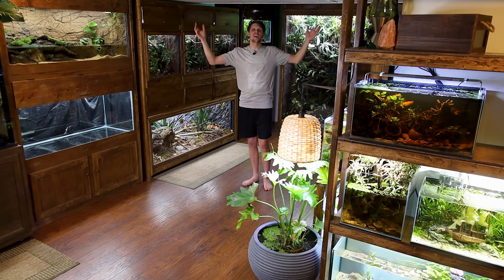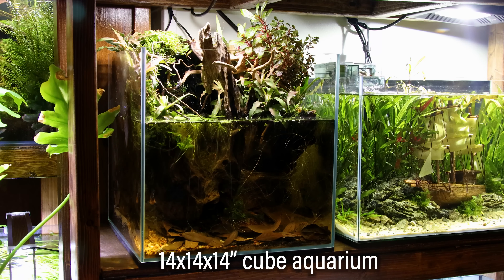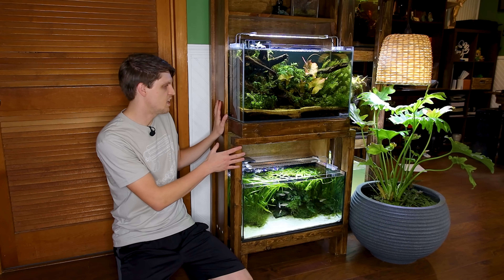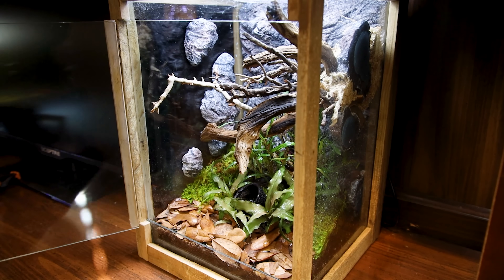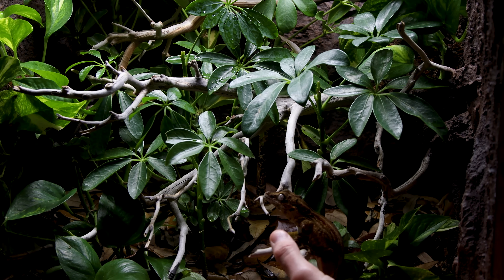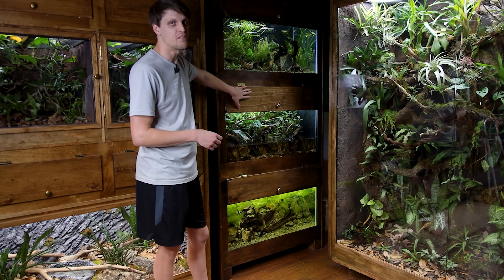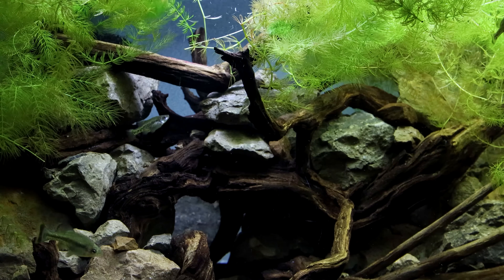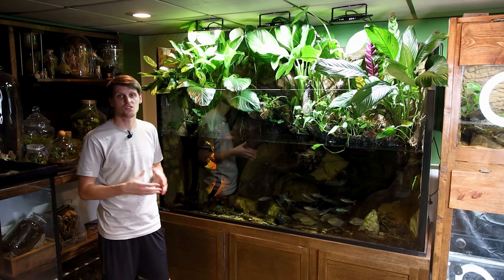INCREDIBLE TOUR of The Animal Room (2021 Extensive Update)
It's been over a year (May 2020) since I've done a proper and complete tour of the animal room. Things have very much been a work-in-progress lately, so I wanted to give it some time before I did another one. Pretty much everything has been improved upon in that time, so I'm really excited to finally bring you this extended look at what I do.

I'm well on my way to building out the 150 Cube at this point, but I need your input on the empty 75 Gallon Tank. Let me know what you want to see in that tank! I'm also building out several other things that I can't wait to share with you.

Also, for anyone new, I have complete and detailed tutorial videos for EVERYTHING I showed in this video. So, if you want additional information on how I made any of these things, then check out my library of videos.

Video Chapters
00:00 Intro
01:41 Nano Rack
02:37 Blackwater Tetra Tank
05:43 Betta Paludarium
09:09 Ghost Shrimp Ghost Ship
10:55 Rainbow Shiner River Island
13:28 Nano Rack 2
13:56 Lo-Tech Guppy Patio Pond
17:04 Nano Community Aquascape
18:35 Volcano Rasbora Islandscape
20:06 Jumping Spider Vivarium
22:17 Suriname Toad Tank
24:14 Plywood Vivariums
25:58 New Caledonia Gecko Vivariums
30:28 Kingsnake Vivarium
32:51 600 Gallon Vivarium
34:28 40 Gallon Rack
34:58 Pea Puffer Aquascape
36:58 Fire-Bellied Toad Paludarium
39:12 Ameca River Bio Type
41:20 75 Gallon Rack
41:35 African Bullfrog Paludarium
43:08 350 Gallon Paludarium
47:27 Final Thoughts